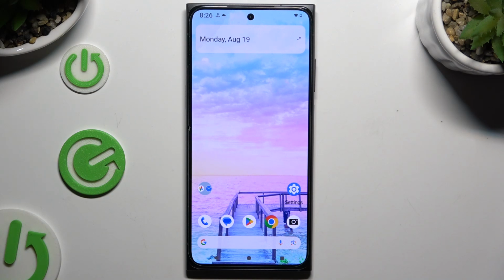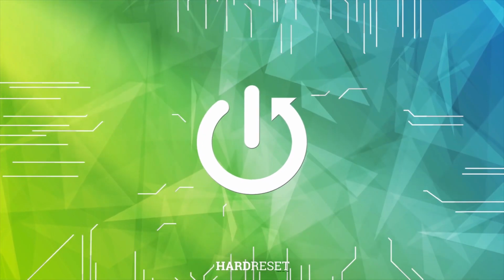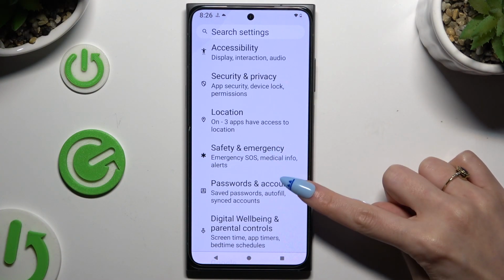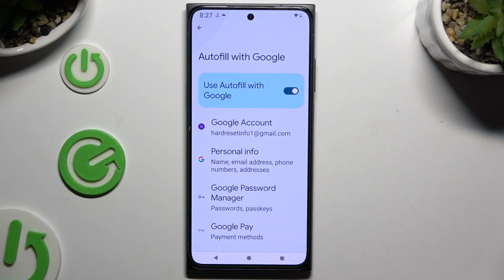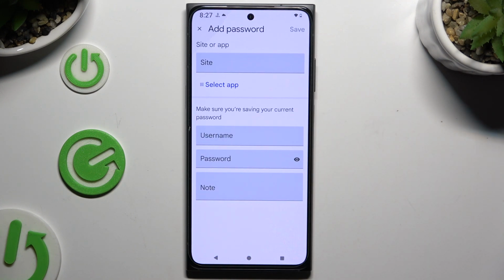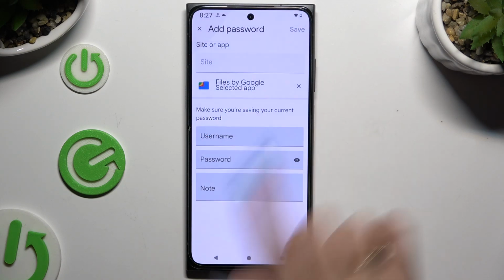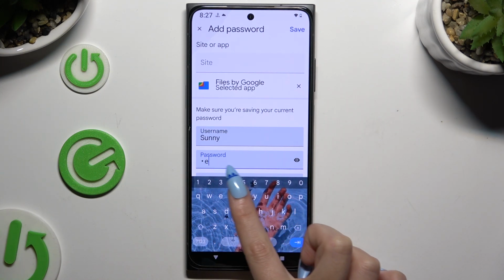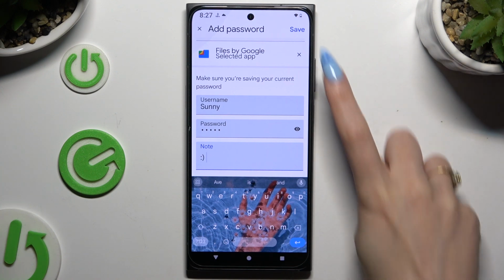How to Store Passwords in Google Autofill on HMD Skyline - Save Passwords with Autofill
Storing passwords in Google Autofill on your HMD Skyline simplifies managing your credentials by saving them securely for easy access. This feature ensures that your passwords are automatically filled in when needed, streamlining your login process. Discover how to set up and use Google Autofill to save and manage your passwords effortlessly. So, if you’re ready to make password management easier, let’s get started!

How to Save Passwords in Google Autofill on HMD Skyline? How to Set Up Google Autofill for Passwords on HMD Skyline? How to Use Autofill to Store Passwords on HMD Skyline?